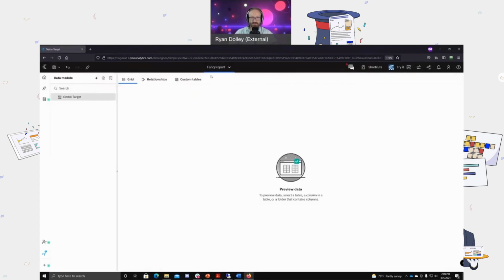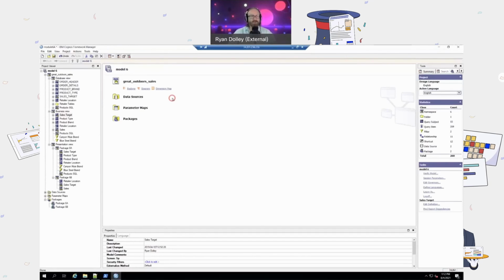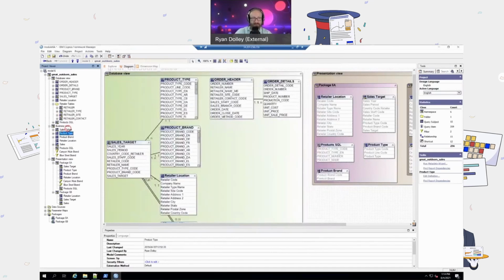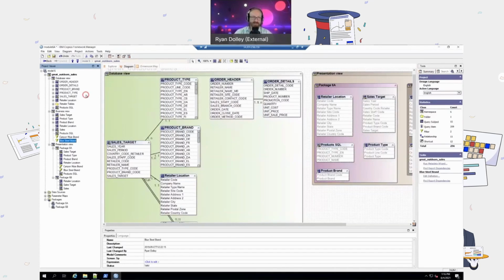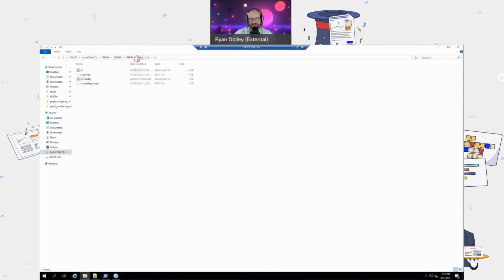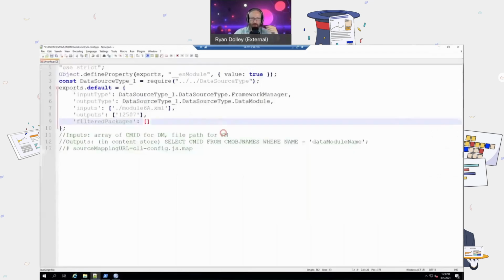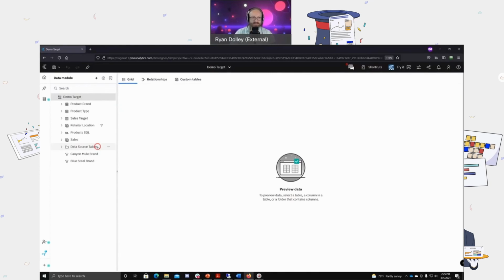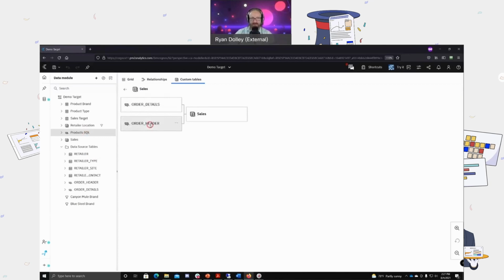Cognos Framework Manager to Data Modules Converter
PMsquare's Framework Manager to Data Modules converter moves your Cognos content into Data Modules so you can use the newest Cognos Analytics features.

Planning a Cognos 12.1 upgrade? Get a free readiness report for your environment, reviewed by one of our upgrade consultants

PMsquare offers a Cognos FM to DM converter to get all your data into Data Modules so you can utilize all the newest features that come out in the newest releases of Cognos Analytics!

PRESENTERS
• Name - Ryan Dolley